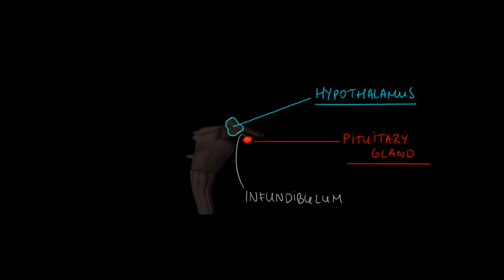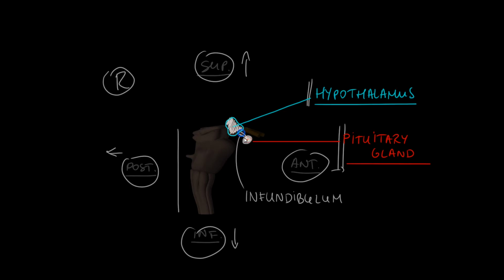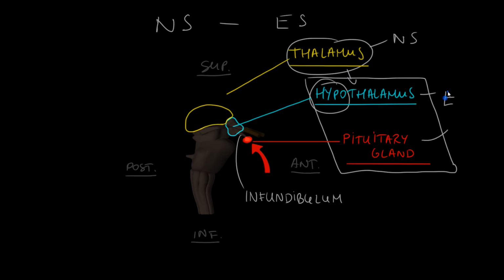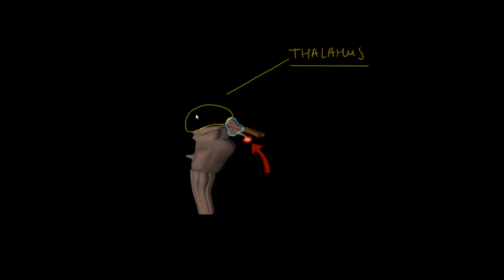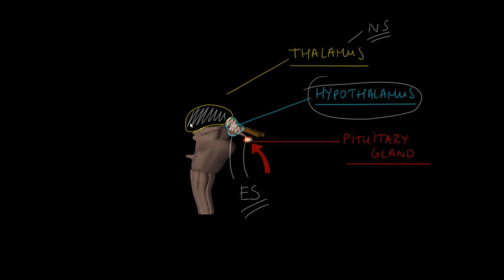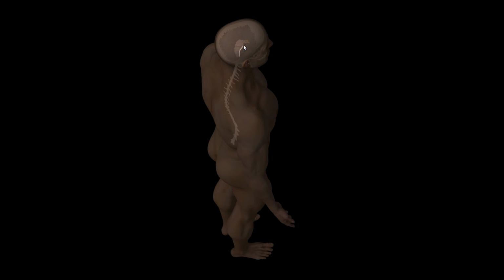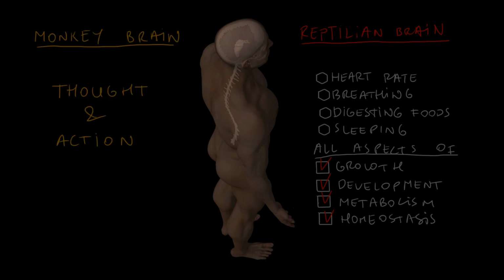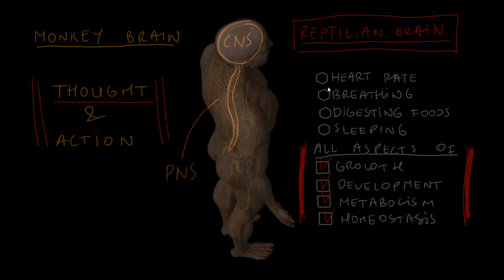What is the most IMPORTANT ORGAN???